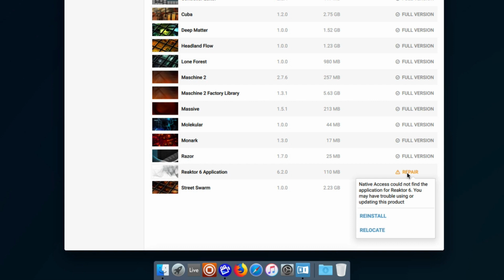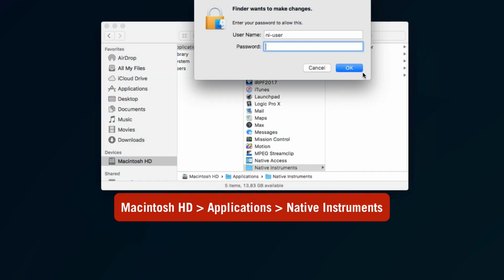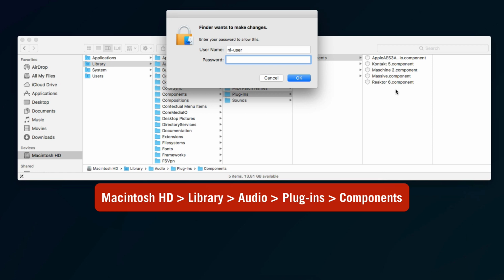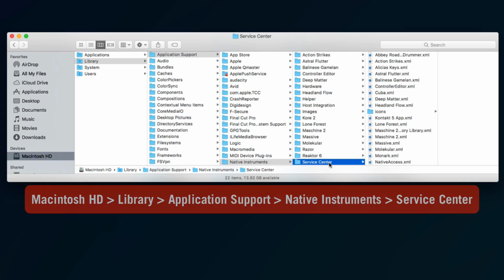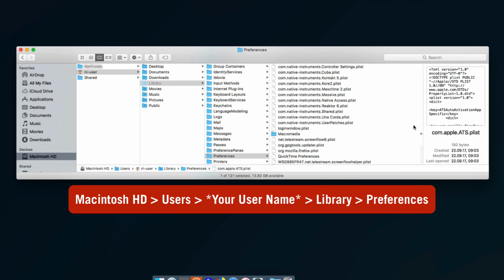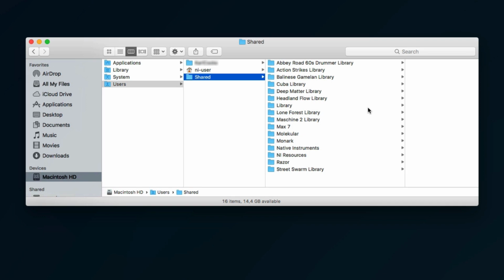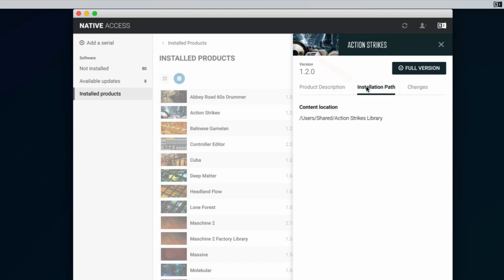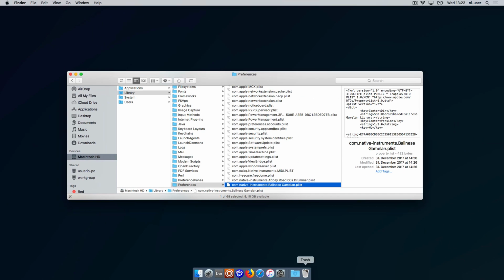Uninstalling NI Software from a Mac Computer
In this video we show you how to uninstall Native Instruments software from a Mac computer.

00:50 Uninstalling Applications and Plug-Ins
04:08 Uninstalling Content Products